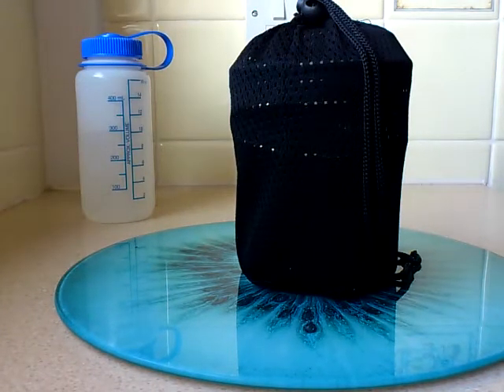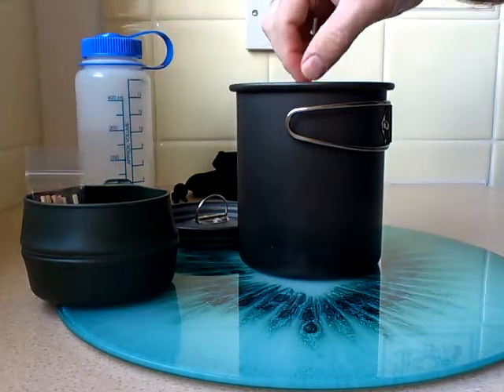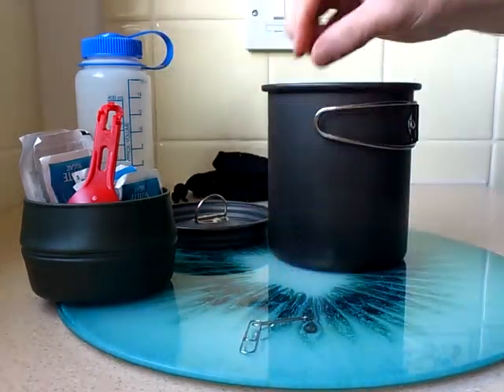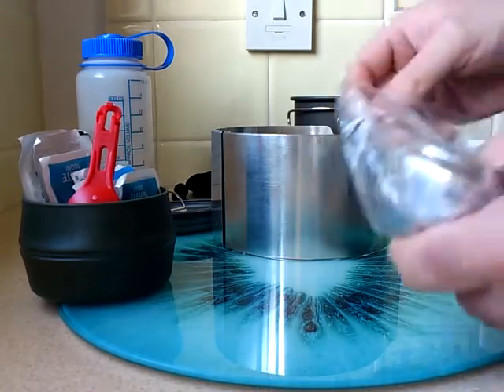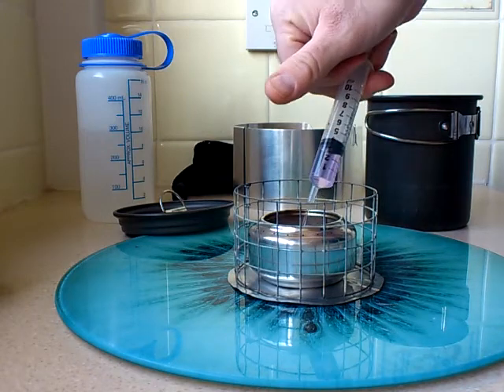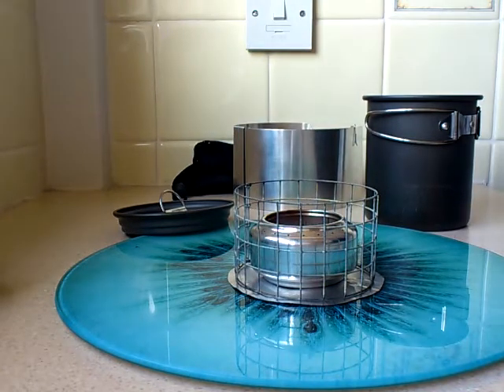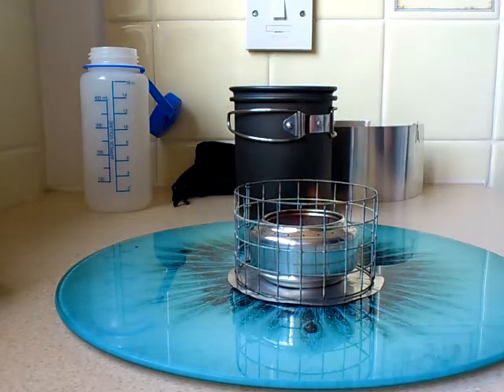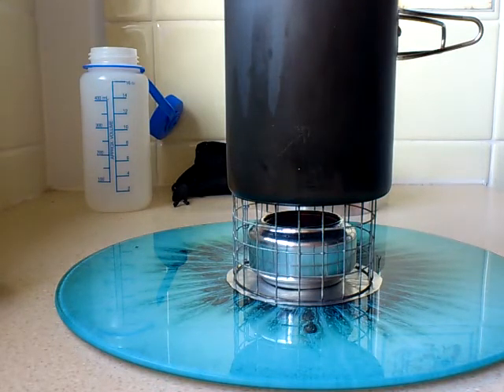Meths Stove & Cookset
This is just a short video on one of my many stoves and cooksets.